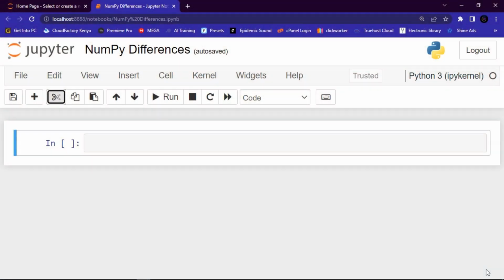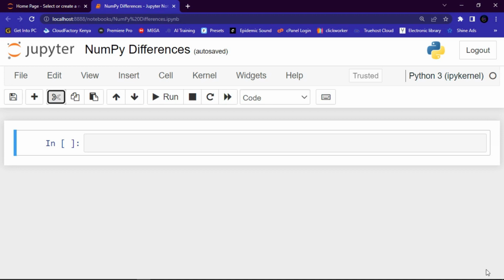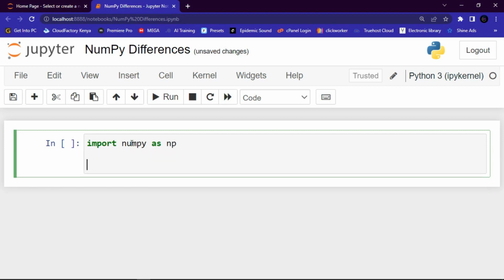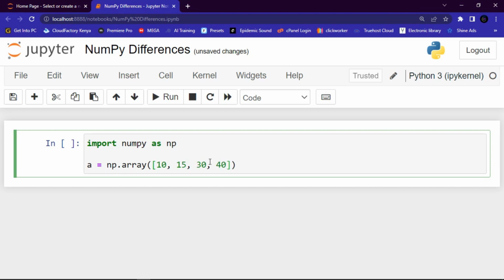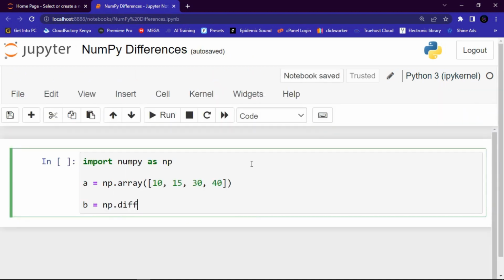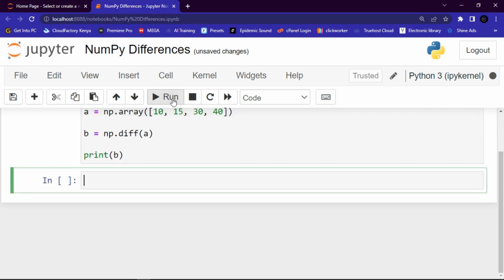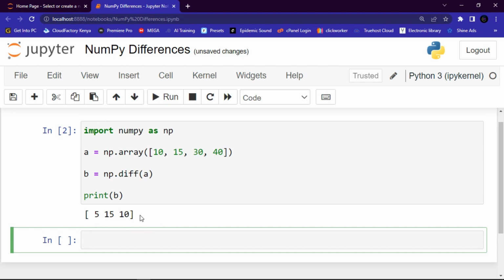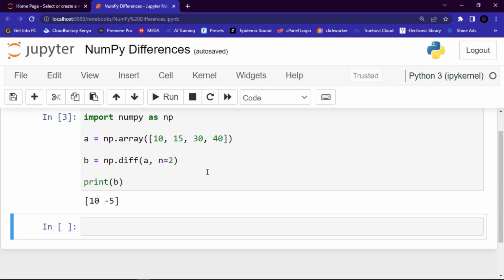NumPy UFUNC | LESSON 8 | NUMPY DIFFERENCES